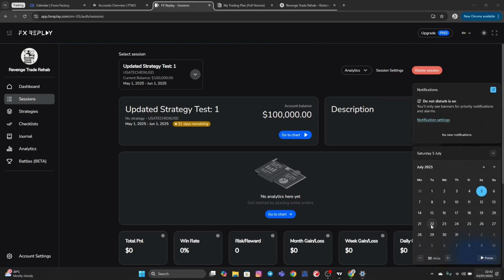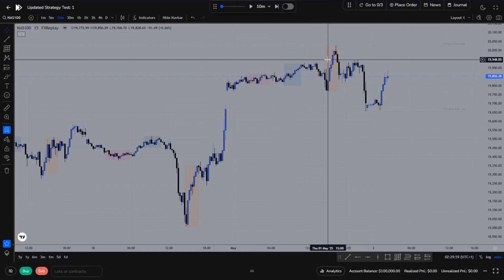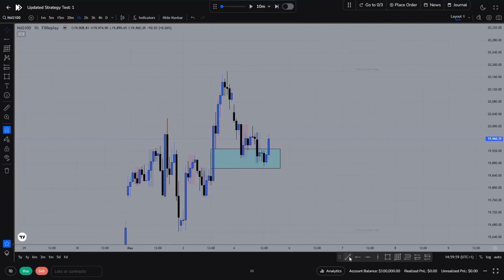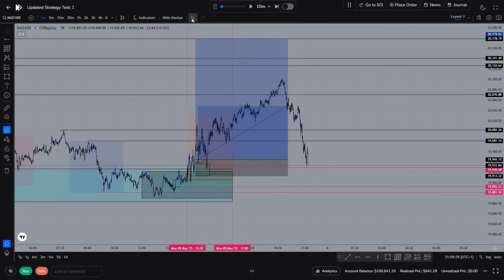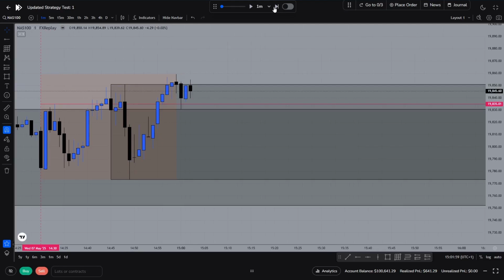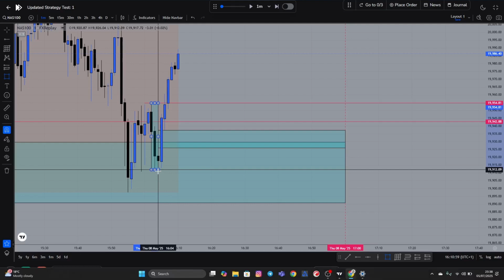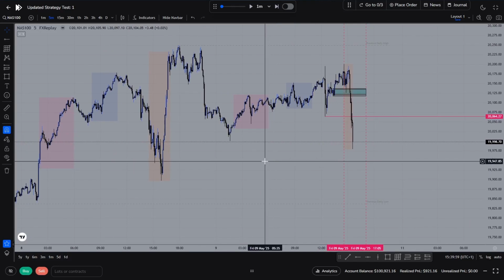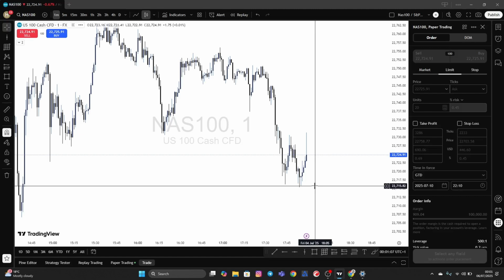After a 7hr Shift I Back Tested My Trading Plan… And Made $1,255.11 in 4 Days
After a full 7-hour shift at work, I came home, locked in, and finally put my trading plan to the test after updating it the past 2 days.

Then I opened FX Replay and tested it live — no skipping candles, no cherry-picking.

This is my real process using a Smart Money-based NY session strategy rooted in structure, liquidity sweeps, order blocks, FVGs, and EQ levels. In just the first 4 days of applying it properly, I simulated $1,255.11 in profit. More importantly, I followed my rules.

📈 Strategy Breakdown:
- 1% risk per trade
- One trade per NY AM session (14:30–17:00 UK time)
- Entry confluences: BOS, FVG, OB, EQ, SMT, and clean structure
- No trades on CPI, NFP, PPI, or FOMC days
- Partial TPs and BE logic explained

This video is for anyone building from the ground up, trying to stay consistent, and trading to change their life — not to flex.

🧠 The discipline is real. The psychology matters. The back test is honest.

📓 Journaling Template I Use: Notion
🎥 Screen recorded with: FX Replay
📊 My Trading Style: NY Session Reversals

🎯 Goal: Be max allocated on Top Step and get multiple $5k pay outs by the end of 2025.